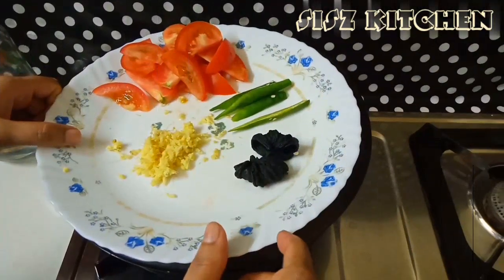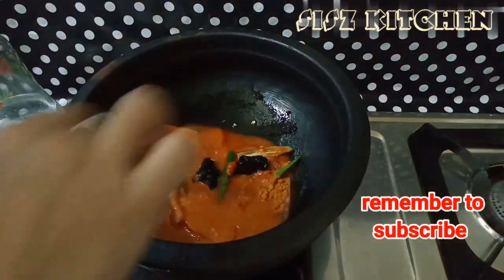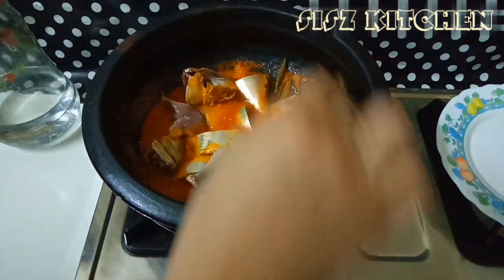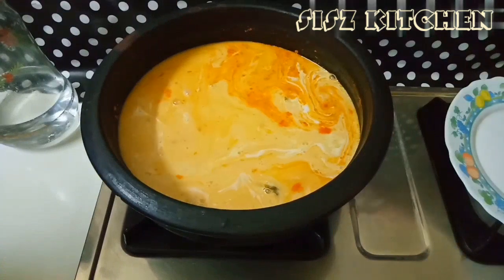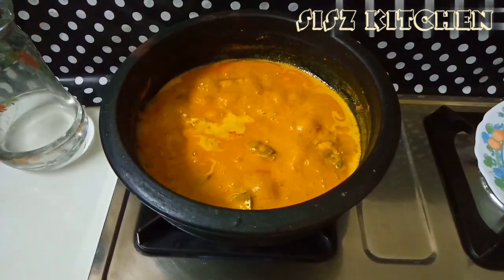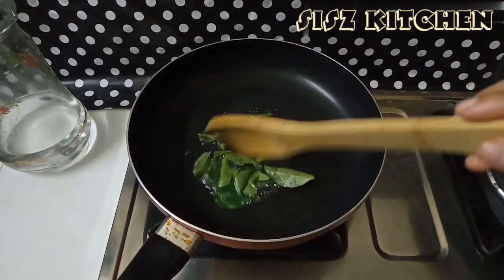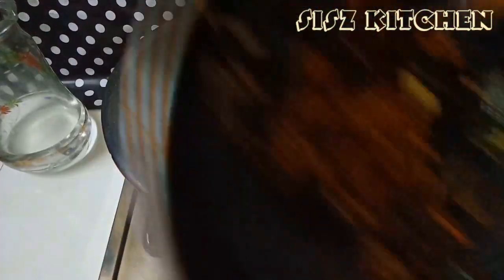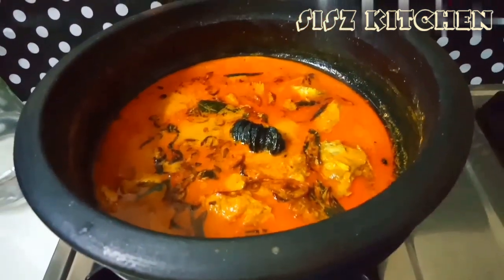Thrissur Special Fish Curry | മീൻ കറി | kerala style fish curry | How to make fish curry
Episode 57

Hi all,
This is reshma please watch my recipes. and support my small channel.. 😊🙏. also expecting like... comment. subscription. share😊.
Thanks
sisz kitchen.